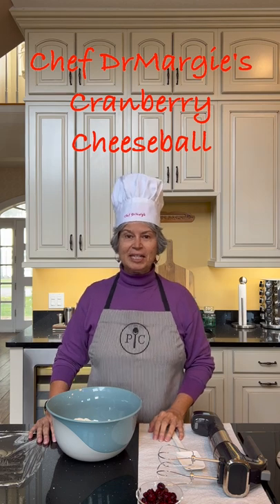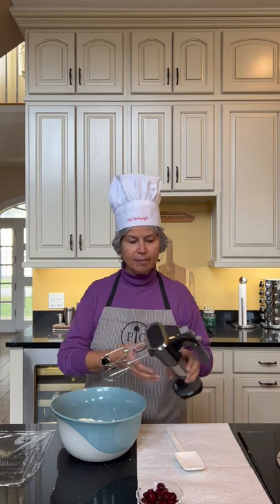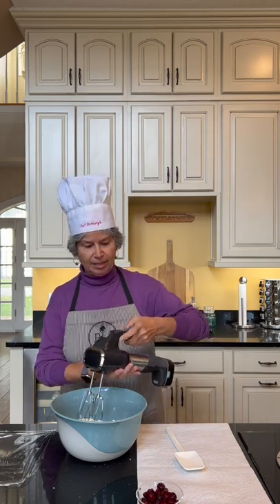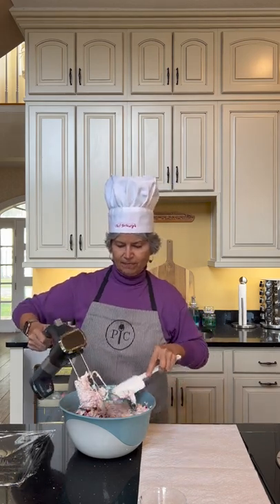Chef DrMargie's Cranberry Cheeseball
Chef DrMargie demonstrates a simple cheeseball recipe featuring the Pampered Chef Flex+ Multi-Prep Set Mixer Tool. Chef DrMargie's Cranberry Cheeseball is low carb, low cholesterol, and low sodium.

for health tips, meal prep tips, recipes, recipe makeovers, Pampered Chef product info, and more!

JOIN MY TEAM WITH PAMPERED CHEF:
—Host A Virtual Pampered Chef Party: